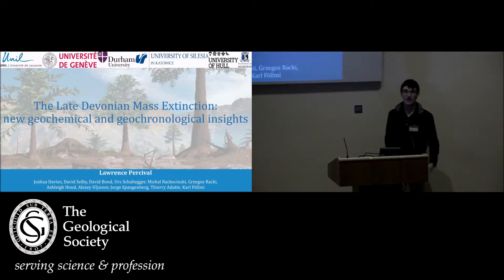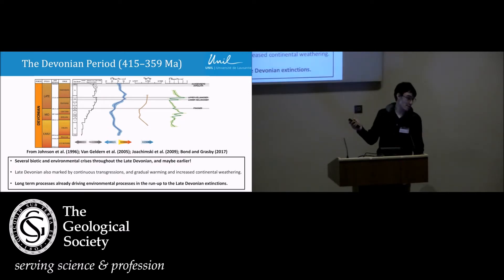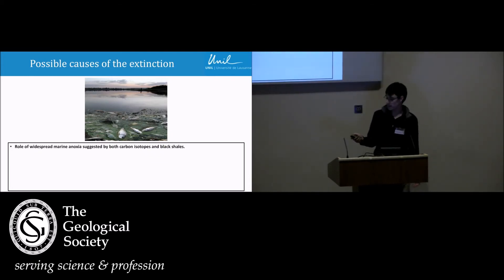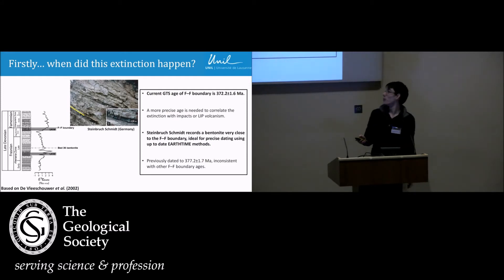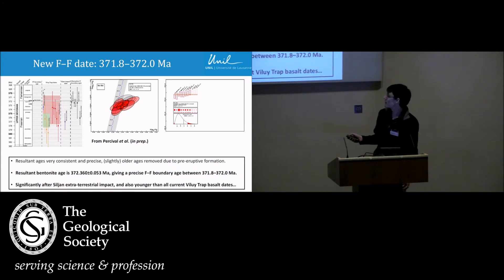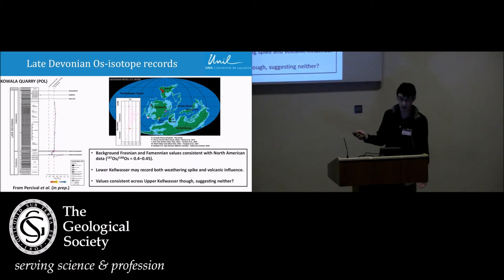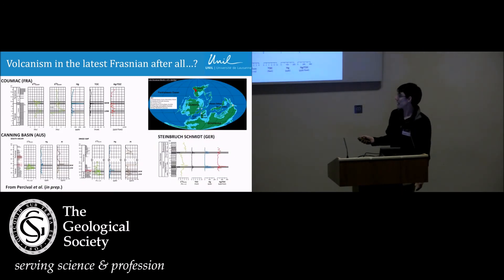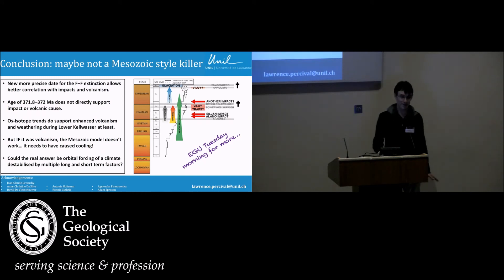Lyell 2018: The Devonian mass extinction: new geochemical and geochronicalogical insights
A talk from Lawrence Percival (University of Lausanne, Switzerland)

The Devonian mass extinction: new geochemical and geochronicalogical insights

Lyell Meeting 2018
7 March